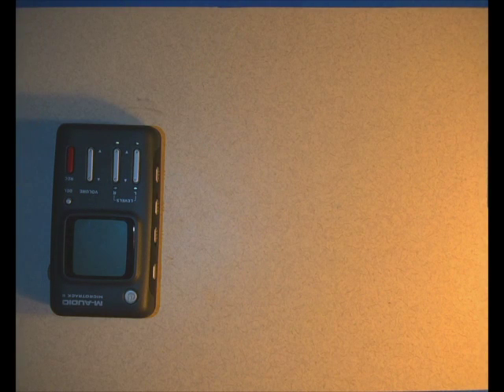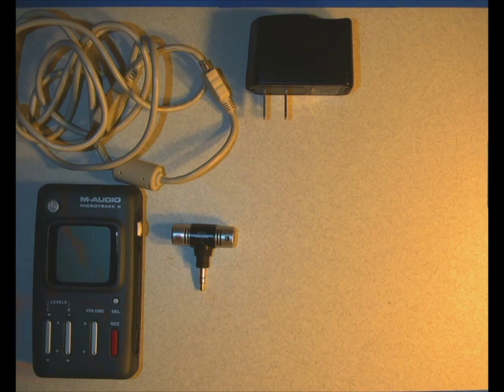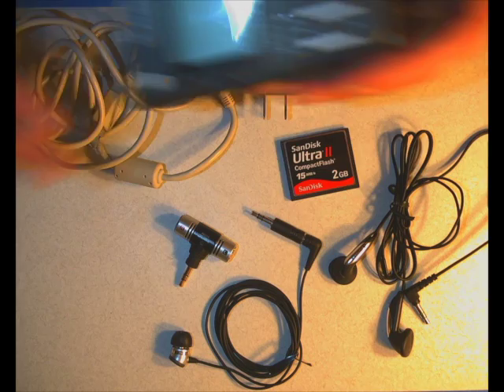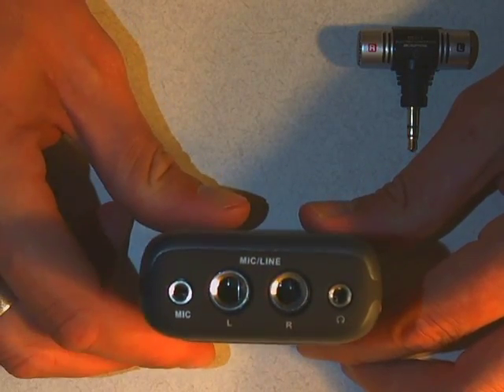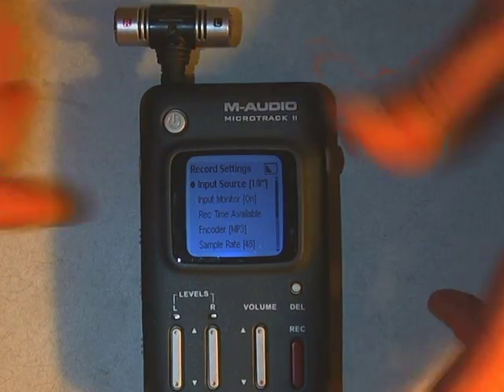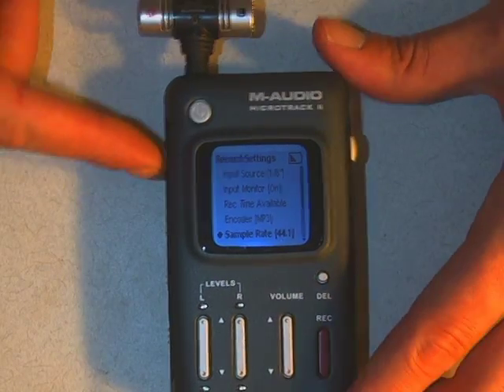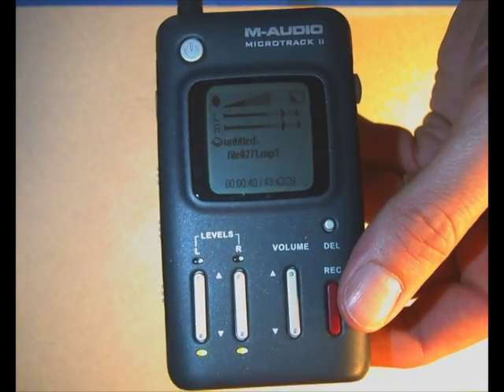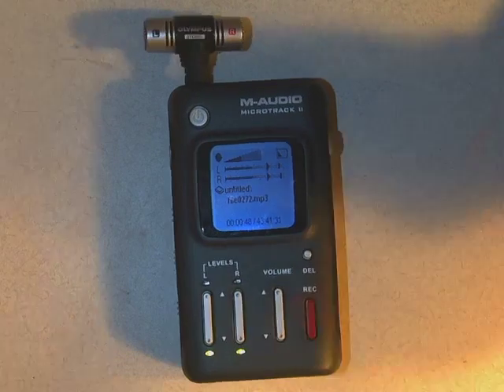M-Audio Digital Audio Recorder - Basic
PEPS at Carleton College checks out M-Audio Microtrack II for recording audio, eg: Interviews, video projects, etc.  This video shows the basic directions on how to use one.